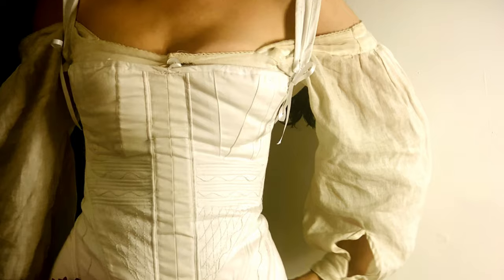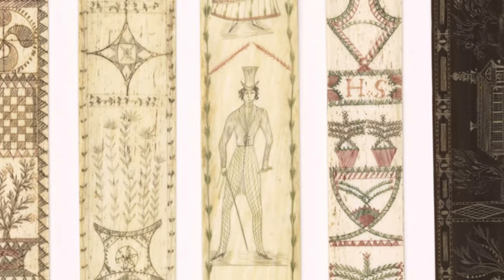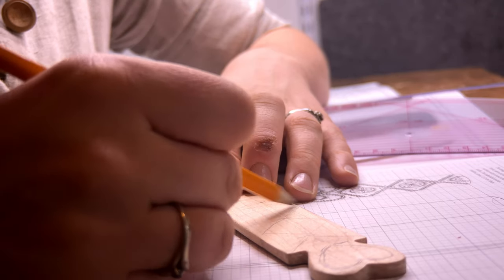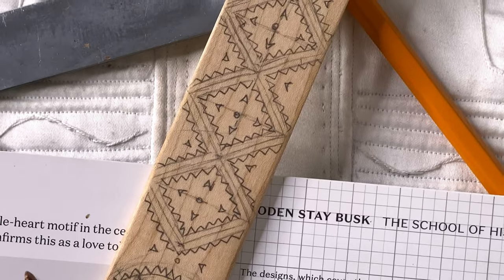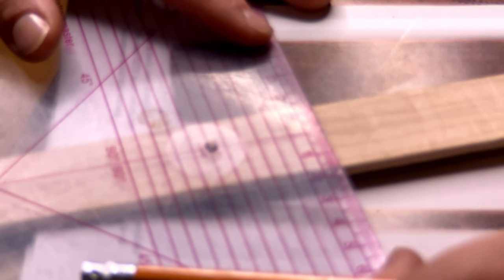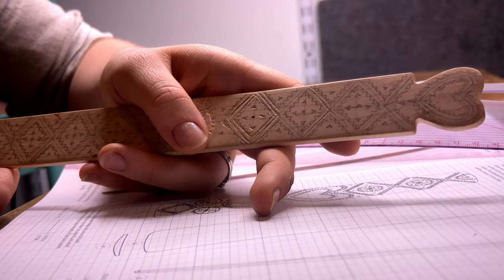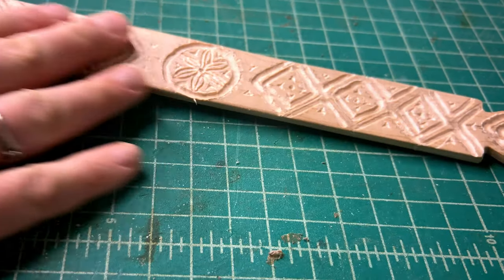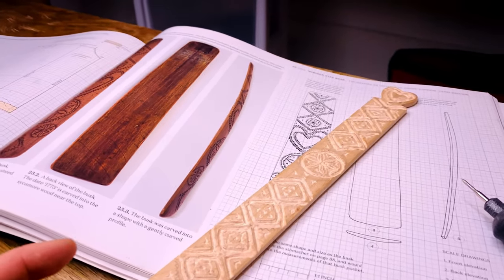Making a Hand Carved Corset Busk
In this video, I will share how I made a hand carved corset busk as a total beginner! Thanks to Rebecca of Wild Rose Atelier for gifting me this beautiful maple wood corset busk!

Previous video on my experience making and wearing a corset with wooden busk:

Wooden busks were regularly used in corsets up until the invention of the split metal busk, and they provided support, stiffening, and figure shaping both to the corset and stays, and to wearer of said corset.

Considering that busks were worn literally next to a lady’s heart, it was considered a deliciously romantic gesture for her lover, fiancee, or husband to carve an intricate design into a wooden busk and present it as a gift.  These carvings were stunningly detailed, tiny, and often contained designs symbolic of love and marriage.

For my busk carving, I worked from an extant carved "sweetheart busk" from 1773!  In this video, I will also share my investigations into the meaning of this original carving, and who the couple may have been to each other!

I'm Katherine, and this channel documents my journey of creating a handmade, historically inspired wardrobe. Join me for sew-alongs, tutorials, corsetry, and even shoemaking!

⏰ Time Stamps ⏰
0:00 - Introduction
3:26 - Drawing the Design
4:35 - Carving the Busk
6:50 - Conclusion

Muslin Fabric
Cotton Canvas
Gutermann Sew-all thread
Embroidery scissors
Fabric scissors
Cutting mat
"Metric Pattern Cutting" by Winifred Aldrich
45 mm Rotary cutter
28 mm Rotary cutter
"Corsets and Crinolines" by Nora Waugh
"Stays and Corsets" by Mandy Barrington